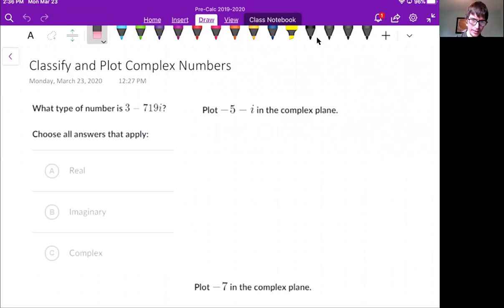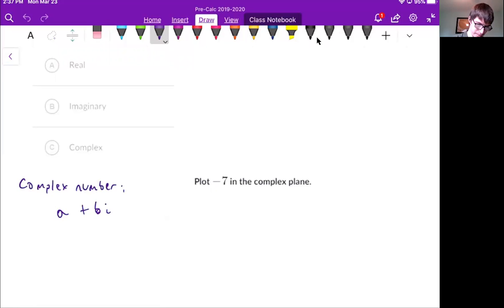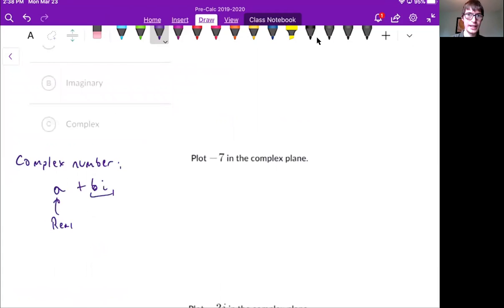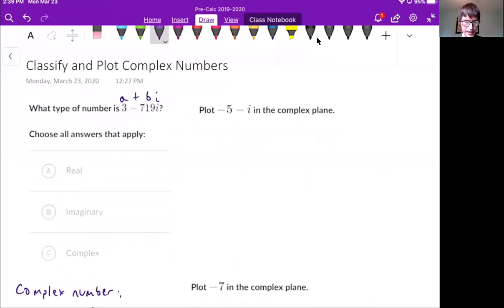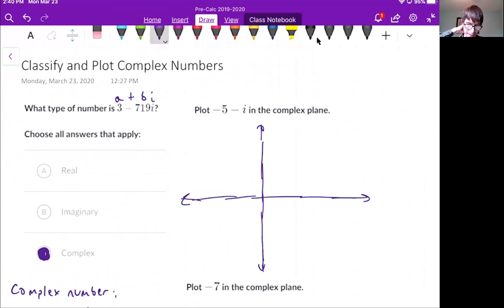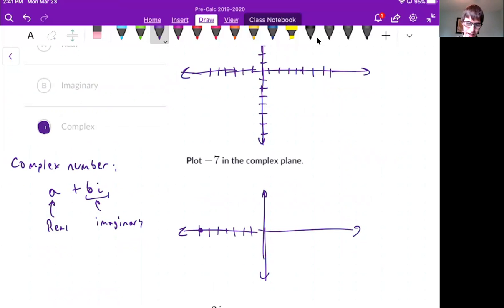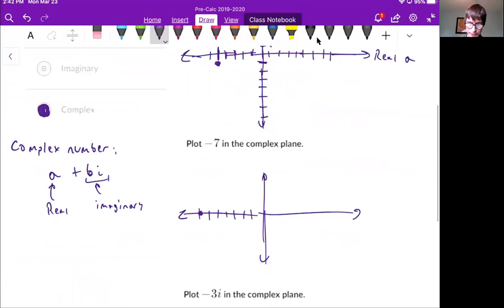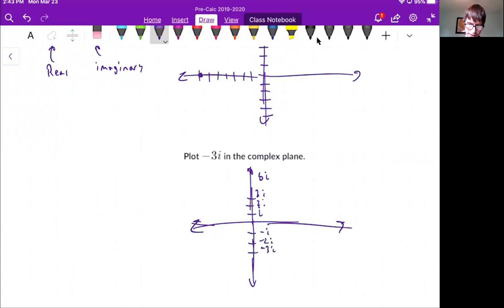Classify and Plot Complex Numbers